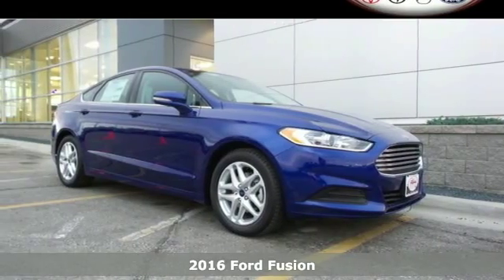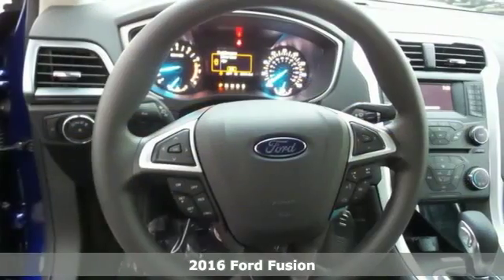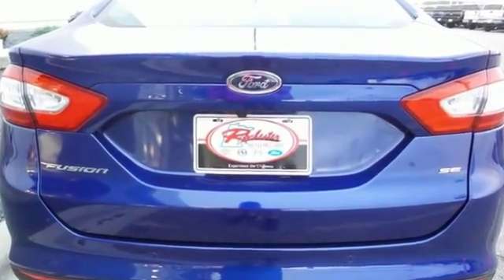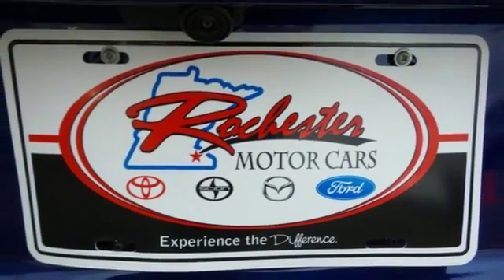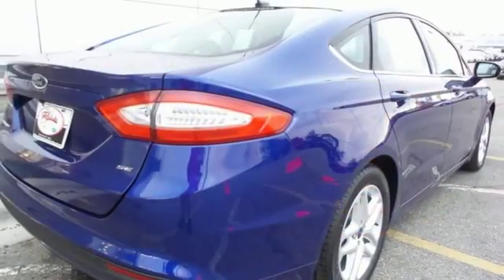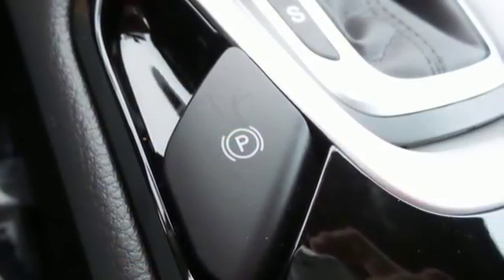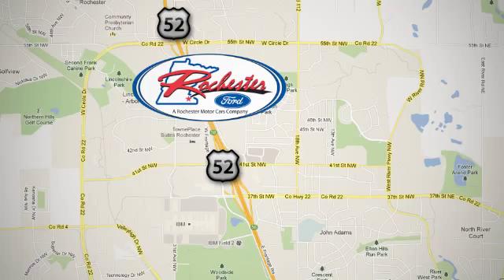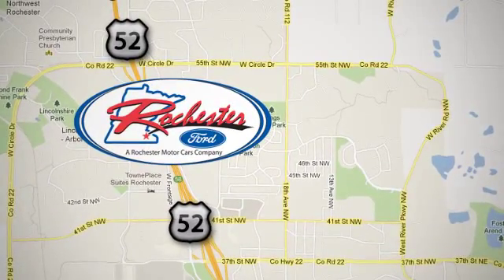2016 Ford Fusion Rochester MN Winona, MN F164055 - SOLD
Year: 2016
Make: Ford
Model: Fusion
Trim: SE
Engine: 2.5L iVCT
Transmission: 6-Speed Automatic
Interior: Charcoal Blk
Stock #: F164055
VIN: 3FA6P0H72GR206492
 Price does not include tax, title, and license. Residency Restirctions Apply. Discounts are: $500 - Retail Bonus Cash. Exp. 09/30, $1,000 - Ford Credit Retail Bonus Cash. Exp. 09/30, $1,000 - RETAIL Customer Cash. Exp. 09/30

Address:
4900 Hwy 52 North